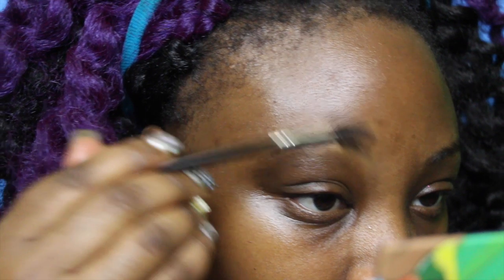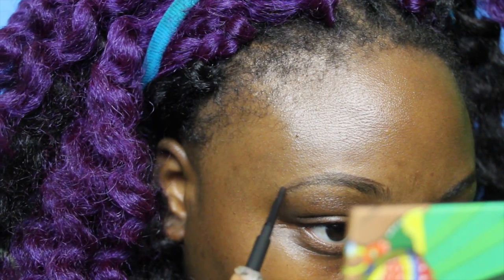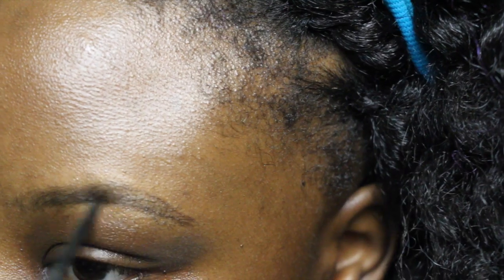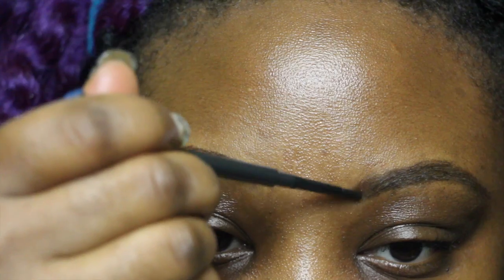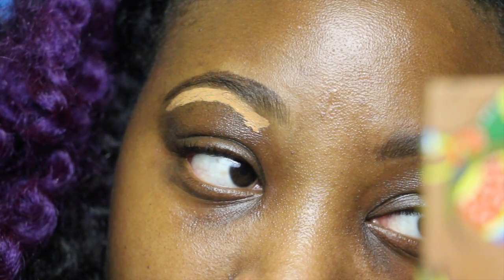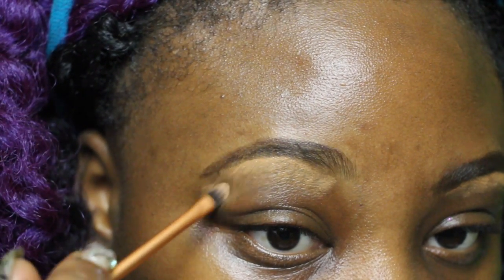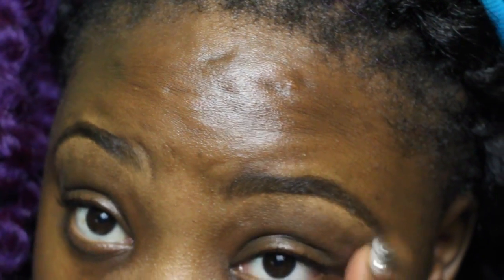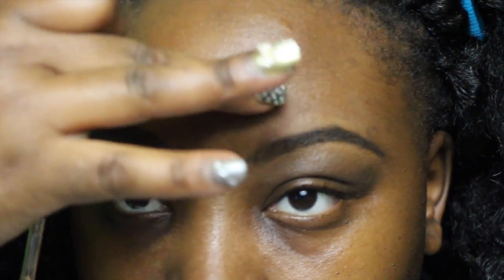DONT BRING MARKER BROWS INTO 2016 | Natural Eyebrow Tutorial for Beginners